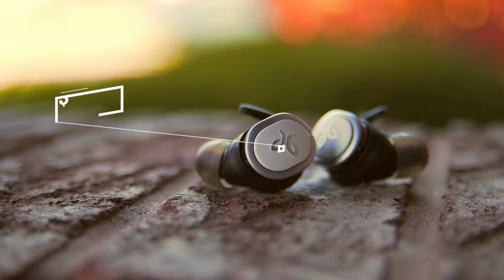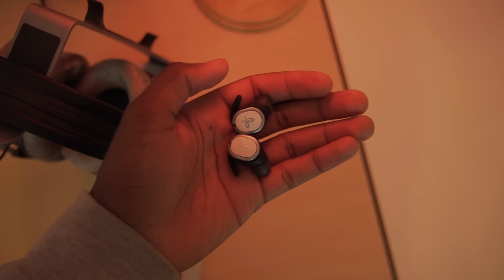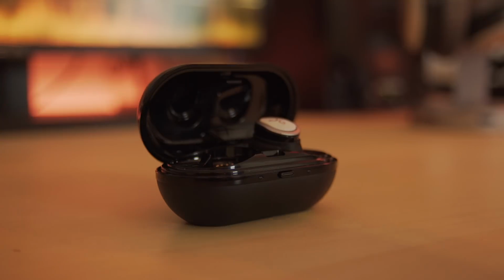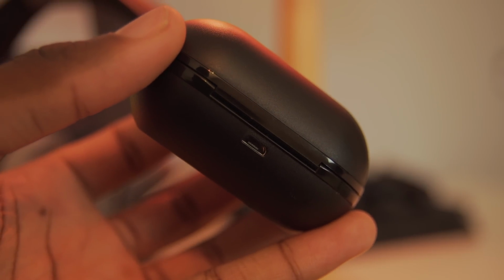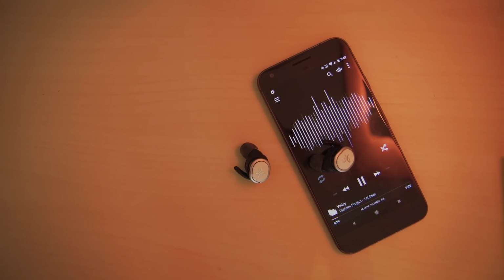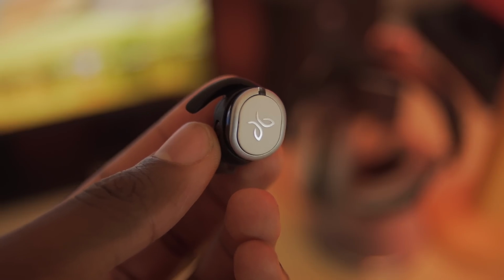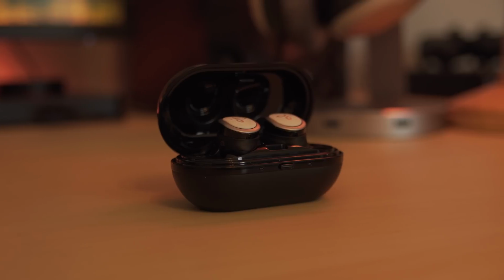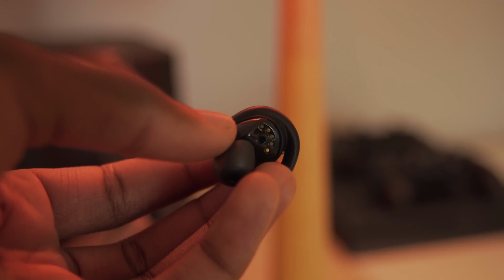Jaybird RUN Review: Better than Apple AirPods?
Jaybird RUN

Video Music: Birocratic - Boys Bop